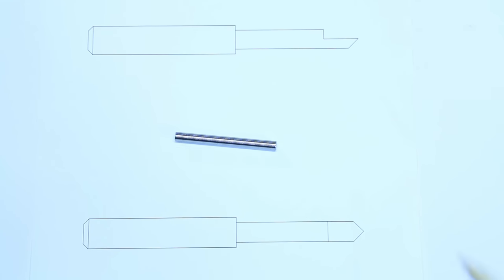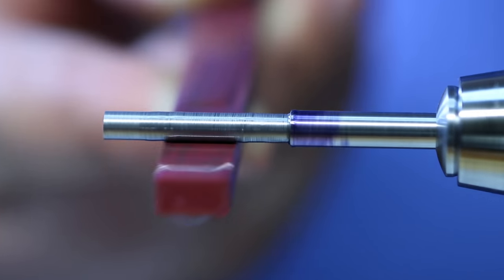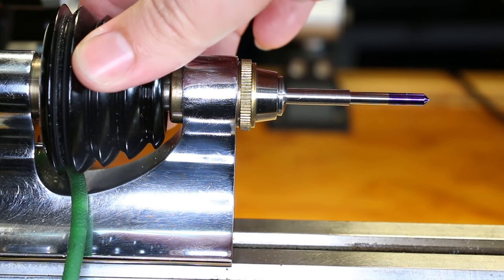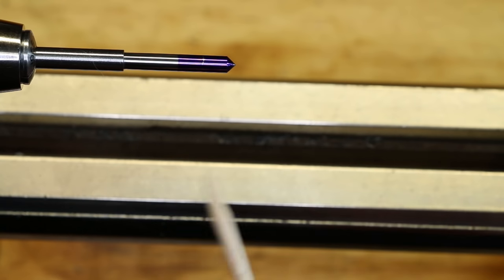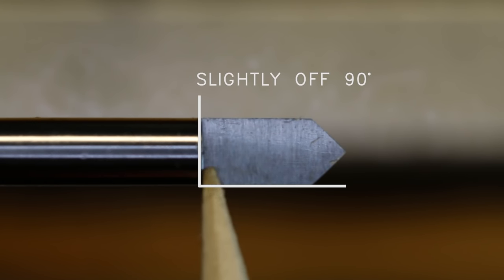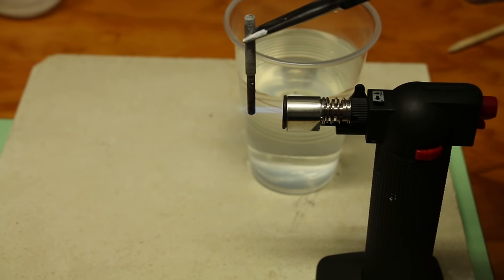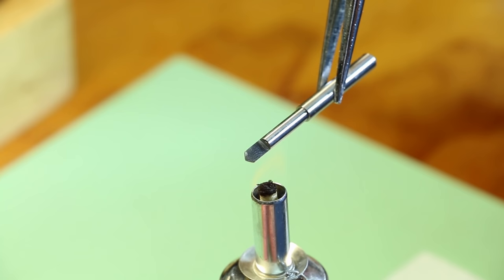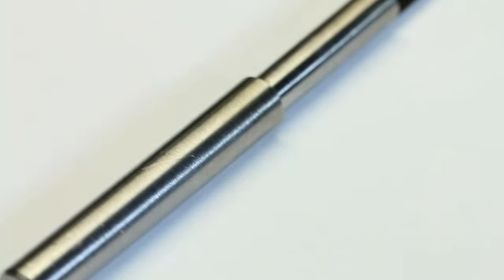Watchmakers Lathe Project - How to Make Counter Sink Tool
Thanks for Checking out this Watchmaker lathe project demonstrating how to make a Counter Sink Tool in the watchmakers lathe.

Countersink tools are a very useful tool for watchmaking and clockmakers to finish holes for tapered screws or pivot. When you can make this tool, you can make any size or shape in the future. It is a great introduction of learning how to file in the watchmakers lathe, and how to harden steel which is essential part of watchmaking.

Tool Links